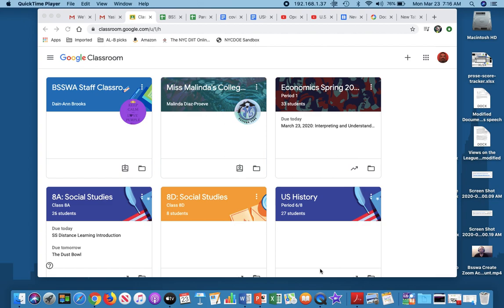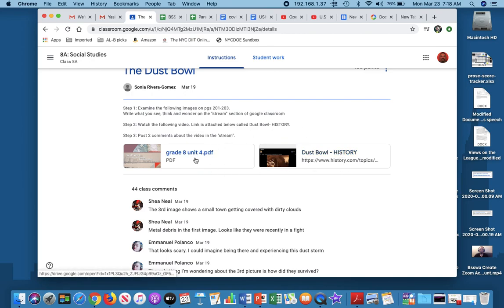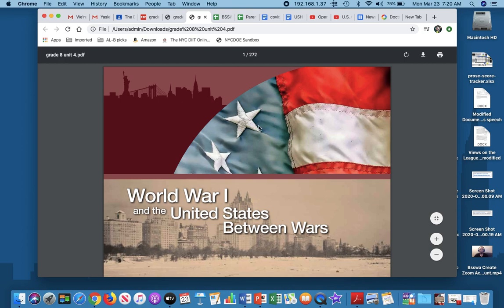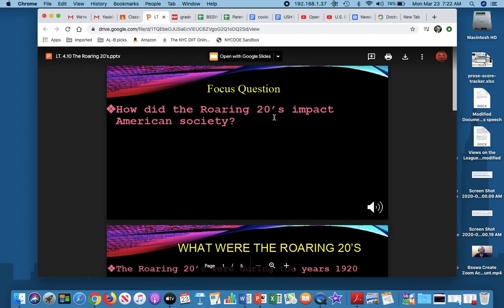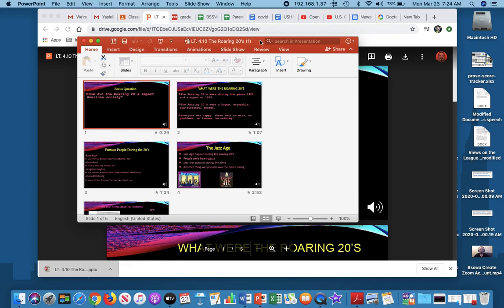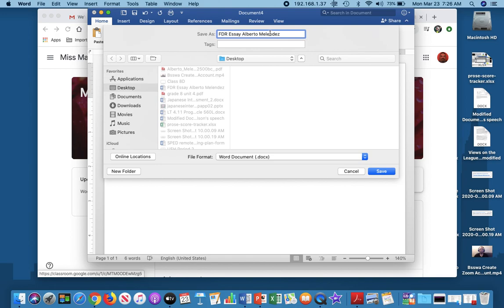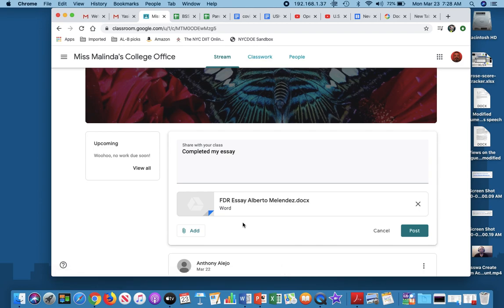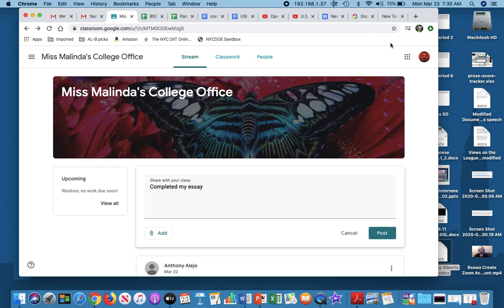BSSWA How to view, open, download, and upload documents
Hello BSSWA, this video will help you in viewing documents, powerpoints and PDF's in their original formats.  This video will show you how to download these items and upload these items onto Google Classroom.